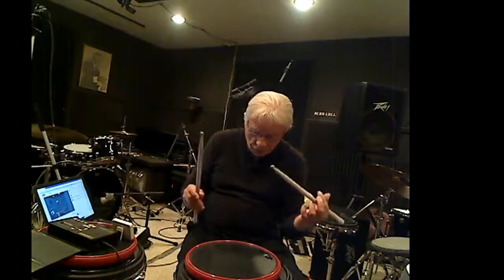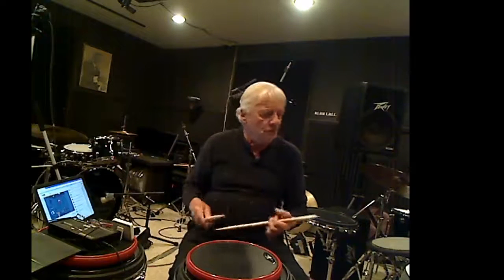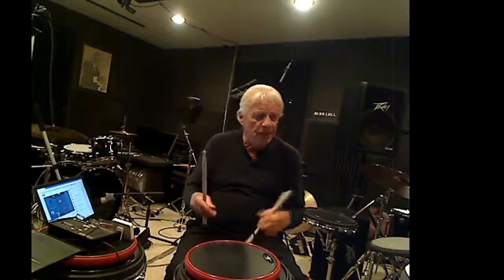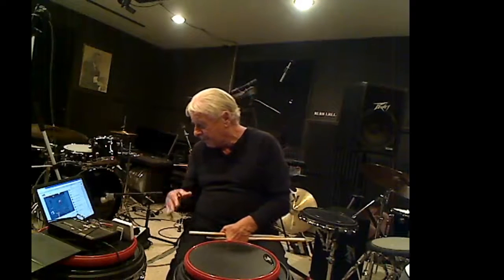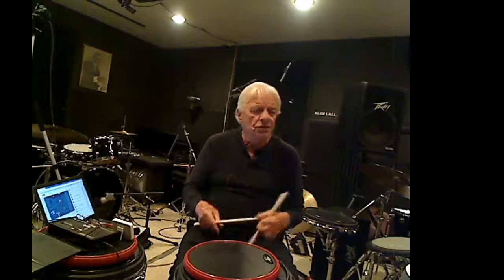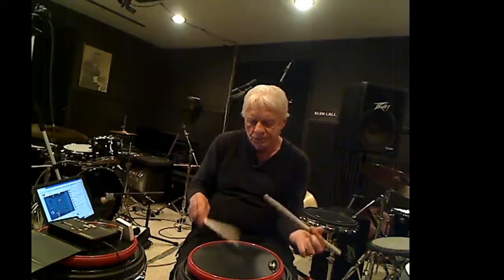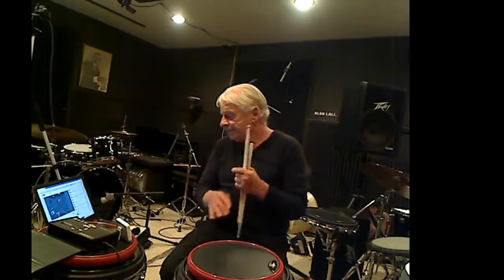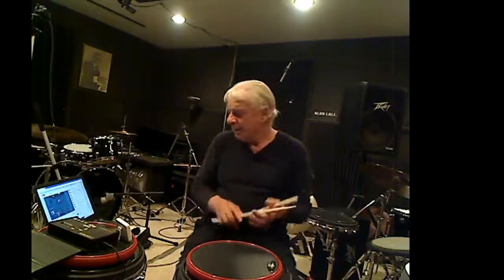You-tube live stream Dec6th.......Stick Control pages 10 and 11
skype. matt.patella1